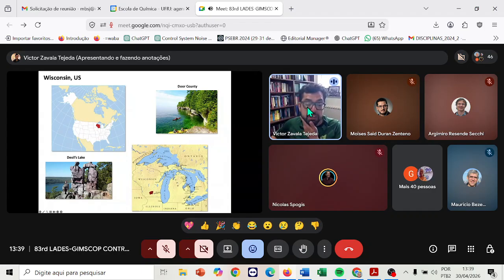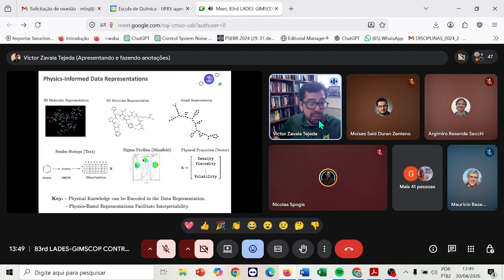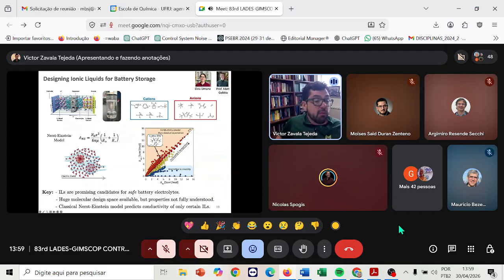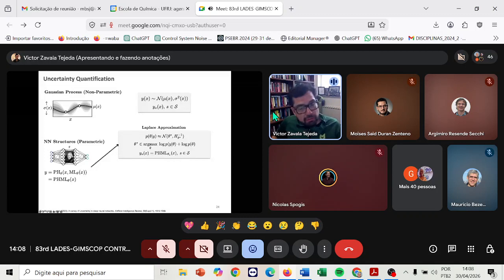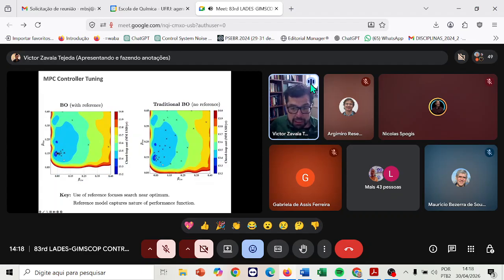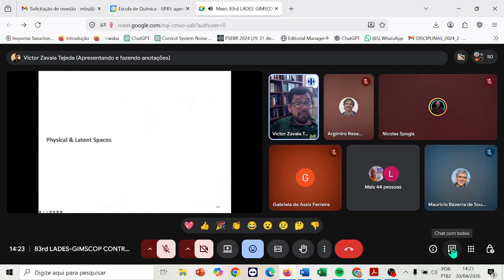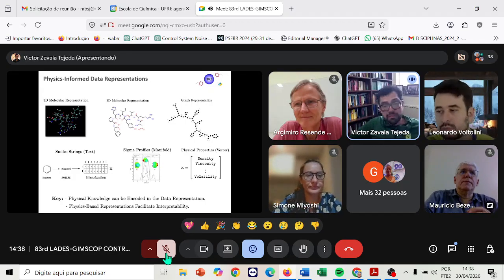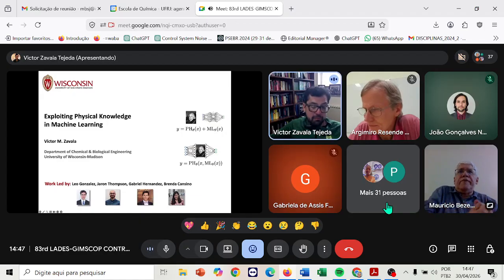LADES GIMSCOP CONTROL SEMINAR PROF VICTOR ZAVALA 6 04 30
Professor Zavala presented the lecture “Exploiting Physical Knowledge in Machine Learning”, showing how to incorporate physical knowledge into machine learning models and how to quantify their uncertainty, illustrated through different applications.